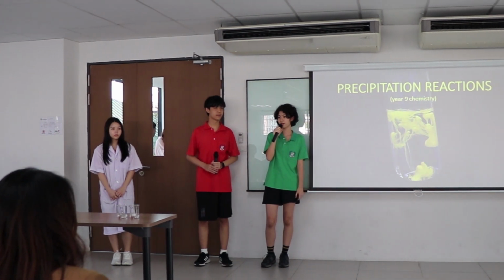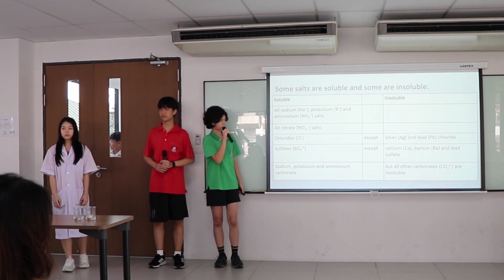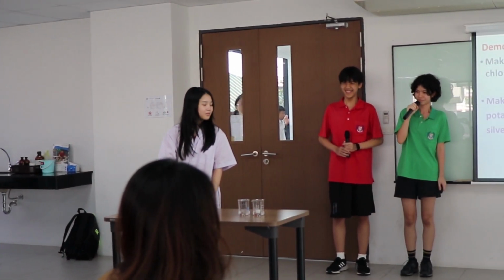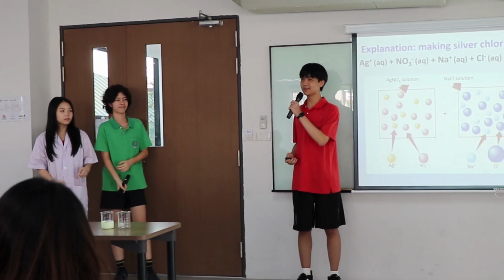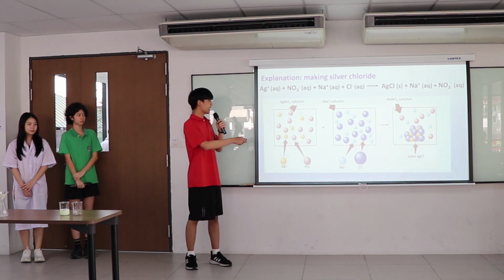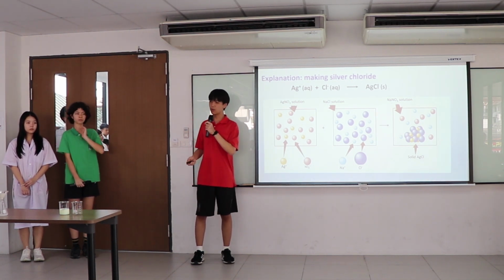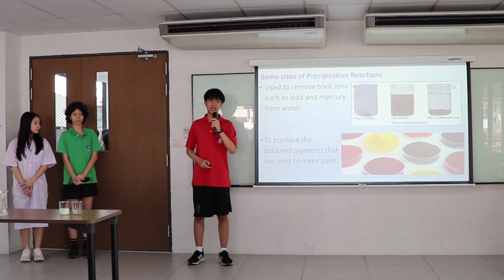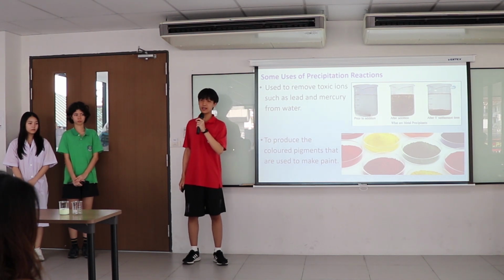SHOWCASE Y9 SCIENCE - FRI, 25 APRIL 2025